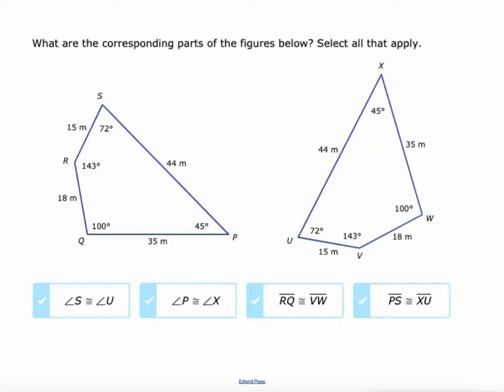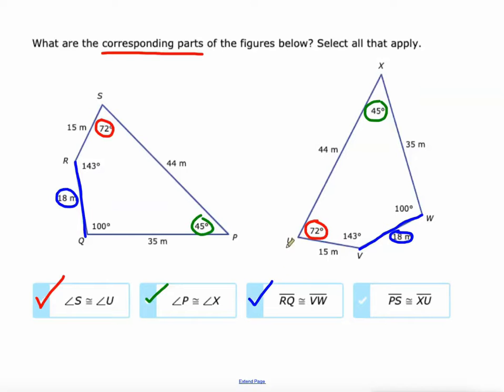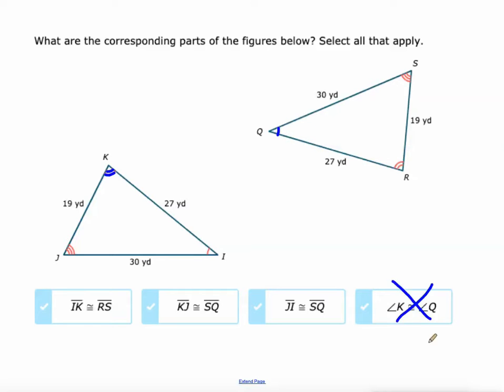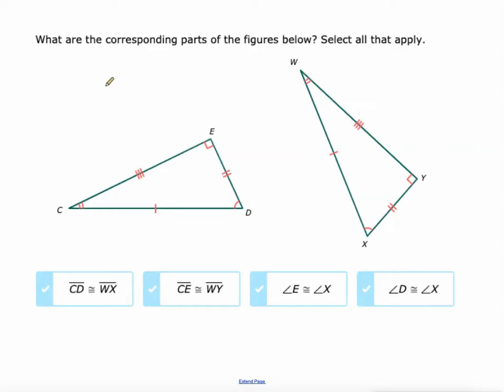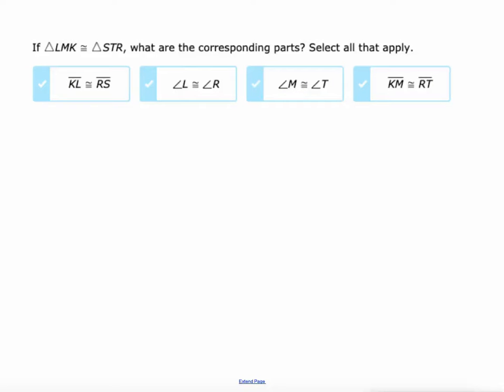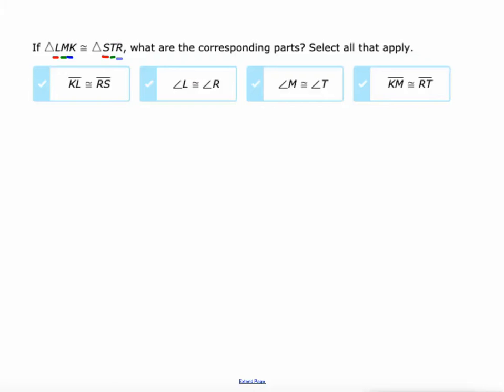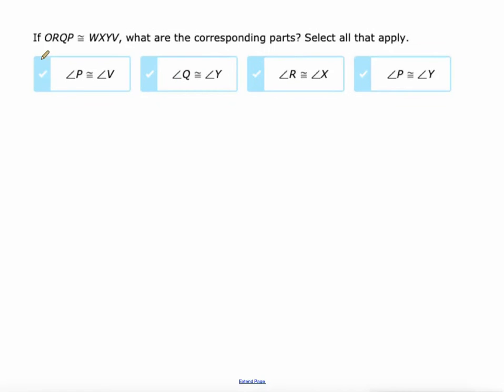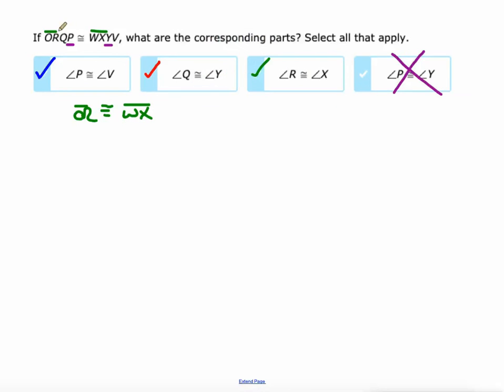IXL P.16 8th Grade Math Congruence statements and corresponding parts (LPP)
Congruence statements and corresponding parts